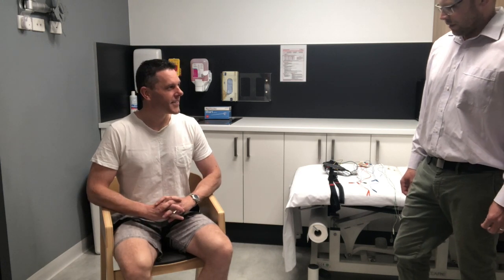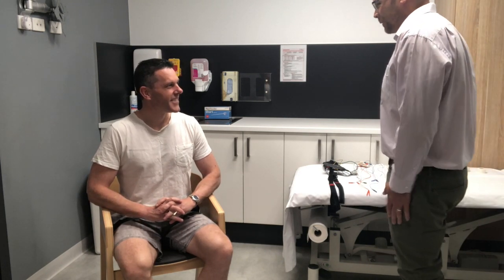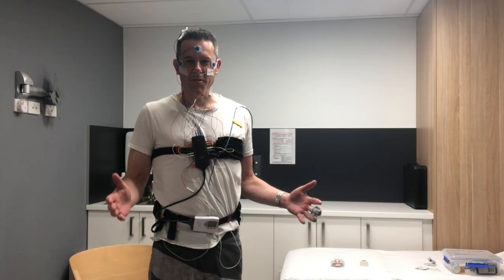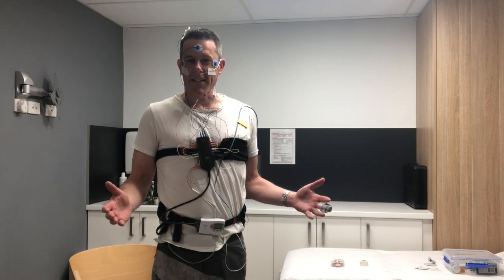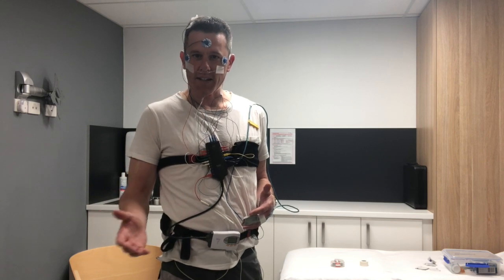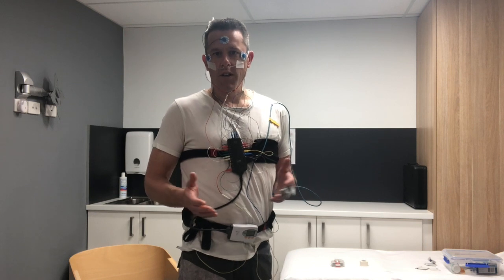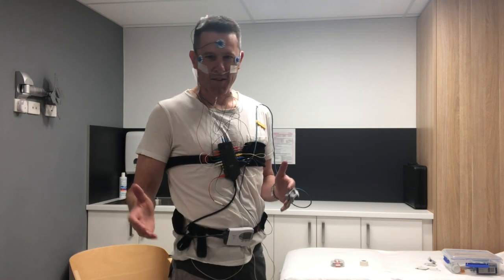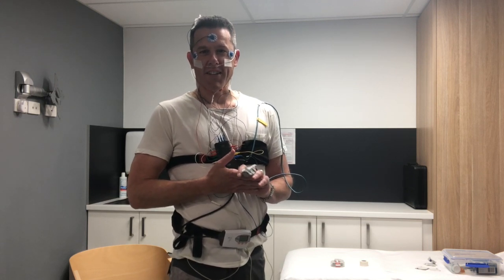Having a sleep study at home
A sleep study is fantastic to learn about the quality of your sleep. It is a comprehensive test that measures and records what is happening to your body while you are asleep.

In this video we demonstrate how a home based sleep study is performed.

We measure the electrical activity of the brain, muscle movement of the face and legs, heart rate, breathing, oxygen levels and snoring. This allows us to determine the quality of your sleep and see if there are any underlying sleep disorders such as sleep apnoea.